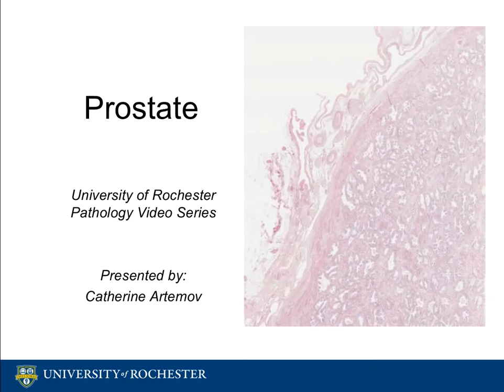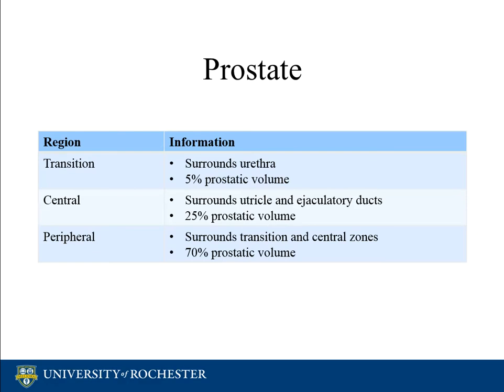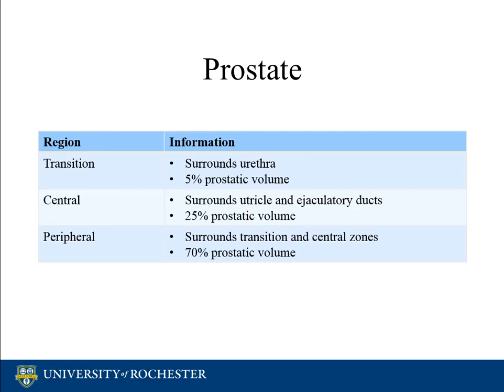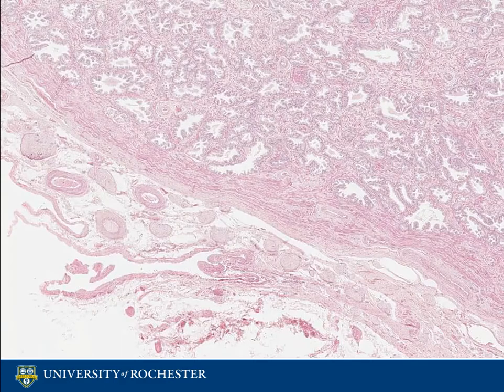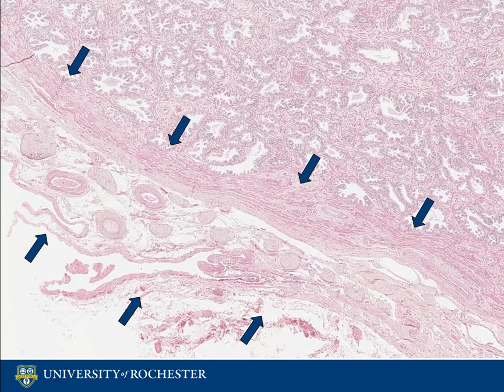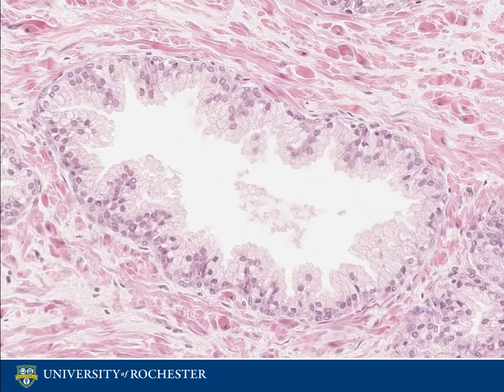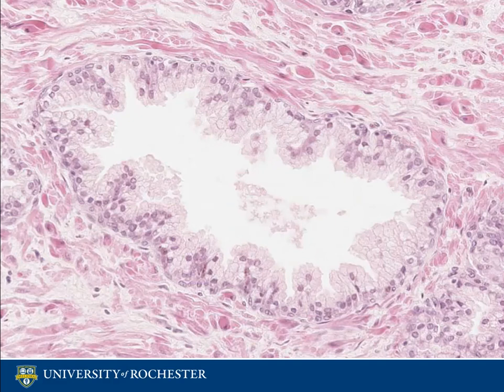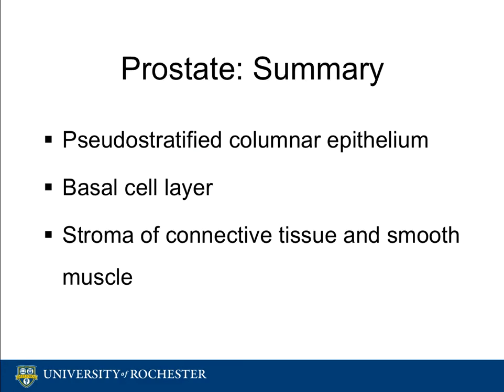Histology of the Prostate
An introduction to the histology of the prostate.